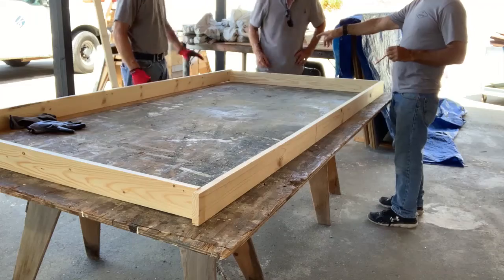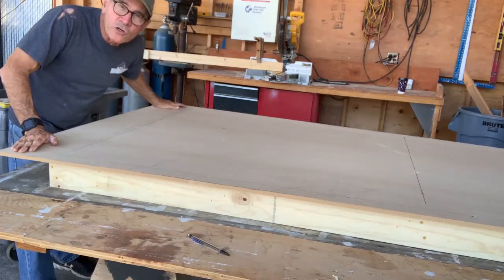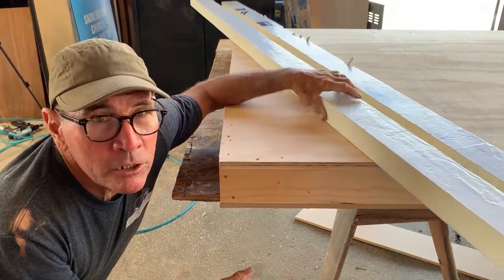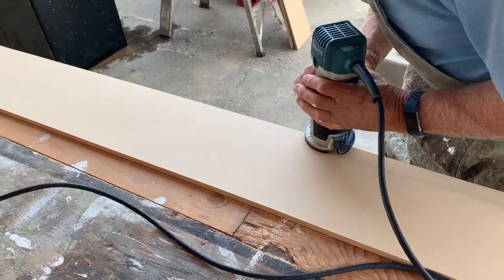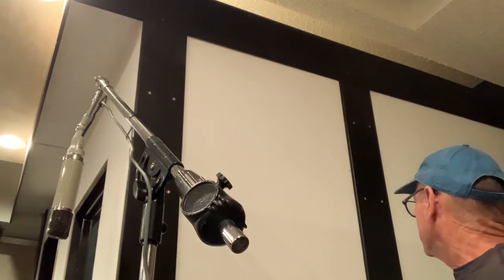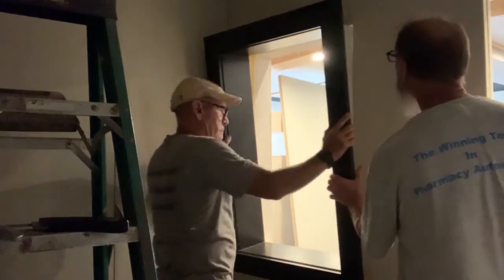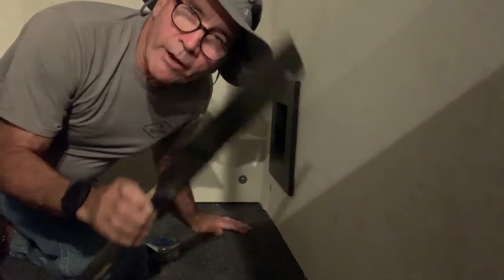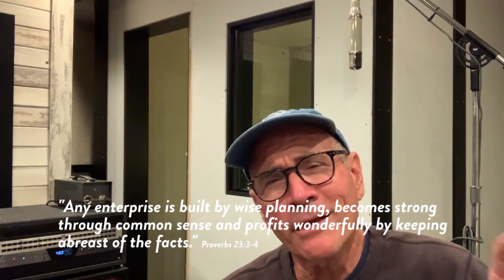Building a Sound Booth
We were asked to build a  vocal/sound booth or room for the worship leaders at Saddleback Church in Lake Forest, California.  Its purpose was primarily to block outside noise but we also wanted to deaden the sound inside the room.  This is intended to be the place were they do their voice overs for music videos.
      The overall size of the room was about 7'6" square so we decided to build it in our shop and then transport it to their recording studio.
    Materials used in the construction included:
         1/2 MDF for sheeting and battens
         2" styrofoam insulation
         1 " dense foam insulation
         1/2 doug fir acx plywood for sheeting and battens
         1 x 4 pine for framing
         2" encapsulated rigid fiberglass insulation for interior sounding
         2" aluminum angle for corner connections.
         liquid nails adhesive for insulation
         lots of screws and nails
         laminated glass plate for the window

     A similar room from a company that makes them such as "Whisper Room"
would cost about $15,000.  We did it for much less.  Your cost will largely depend on the size of the room and how many little extras you want to throw in like doors, windows and ventilation.